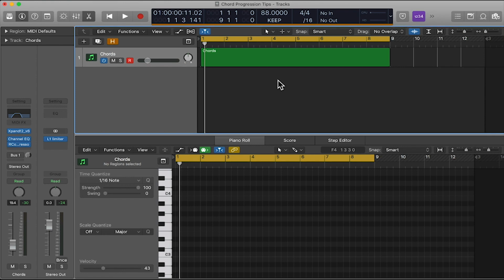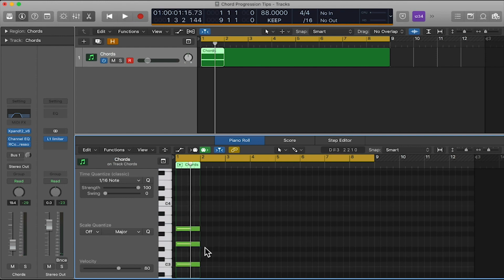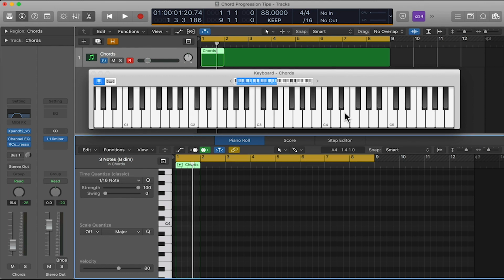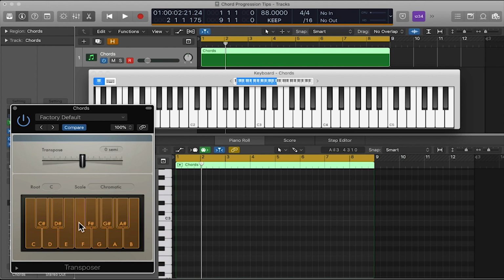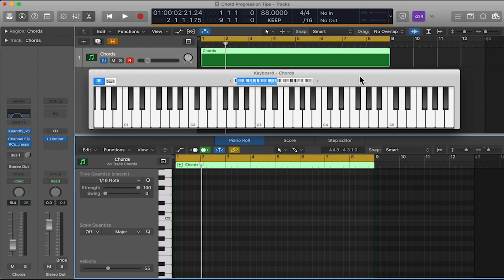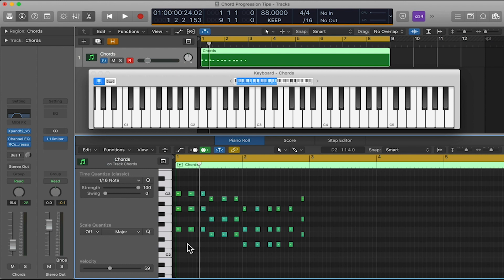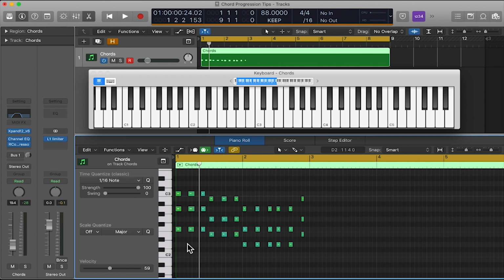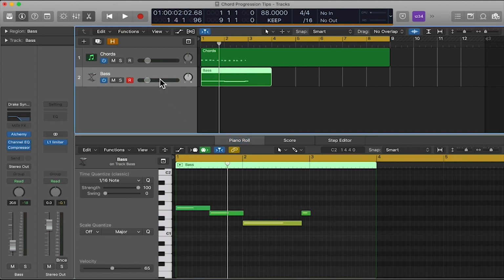How To Write Chord Progressions | Logic Pro X | Chord Progression Tips | Hip Hop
In this video, Nathan goes over some basic tips on how to write your own chord progressions inside of Logic Pro X. These tips can also be used in other DAWs as well.

Logic Pro X EXS24 Drums
Logic Pro X Tutorials
Logic Pro X Type Beat
Logic Pro X Hip Hop
Logic Pro X Making a Beat
Trap Melodies
Trap Melody Loops
Trap Loops
Free Midi Files
Free Trap Loopo Midi Files
Native Instruments Massive Presets
NI Massive Presets
Massive Presets
Massive Trap Presets
Massive Hip Hop Presets
Native Instruments Presets
Dark Alchemy Presets